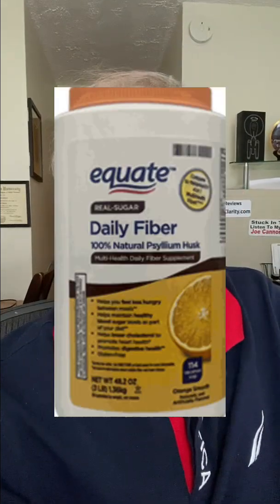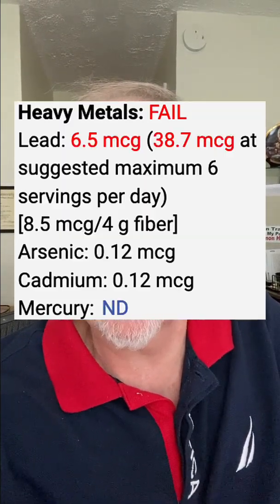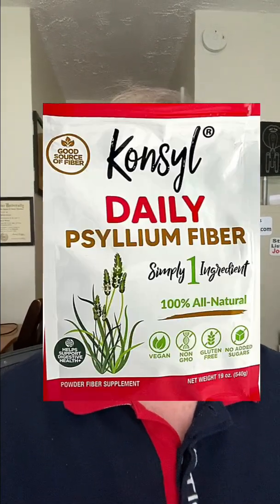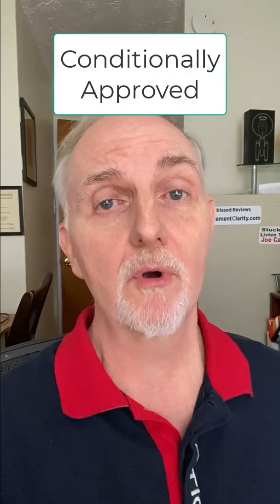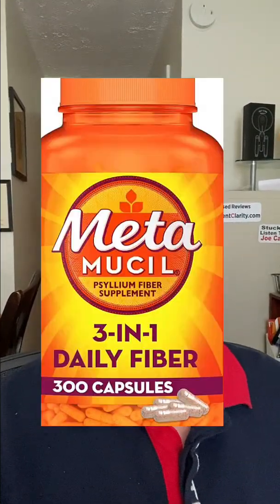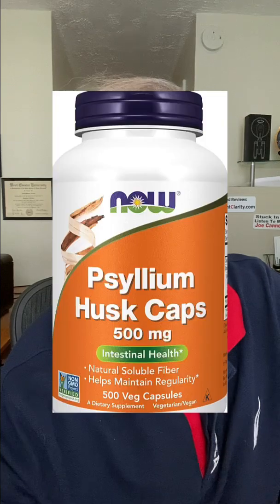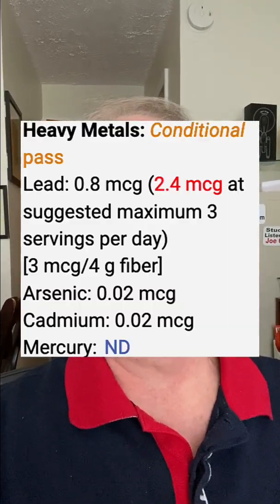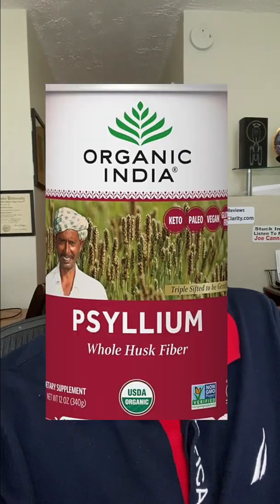Lead In Fiber Supplements! ‼️⚠️‼️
Do you take any of these fiber supplements? These are the brands that failed testing by Consumer Lab because they had high lead levels. See the brands that failed, those that were conditionally accepted, and the favorite brands that were top pics.

The Top Brands
(my favorite)

➡️ Things used to make this video:
1 Lot’s of work
2 This video editing software
3 This Microphone
4 This computer